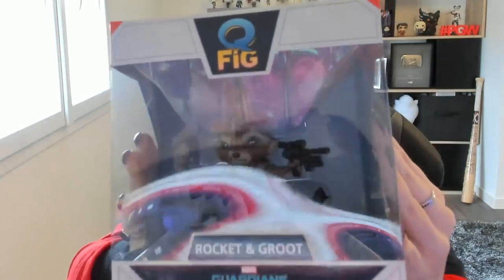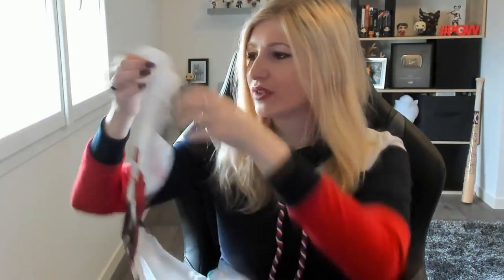LA PETITE DANSE POUR ETRE EN FORME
► ► Bienvenue pour la découverte de la wootbox de mai !

. Snap : devovo5656

► MA WISHLIST

Devovo